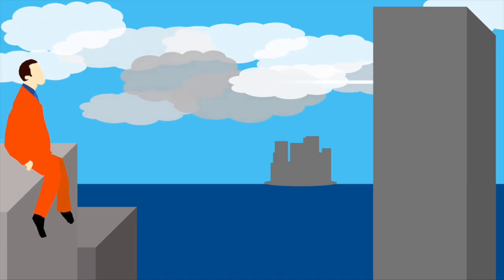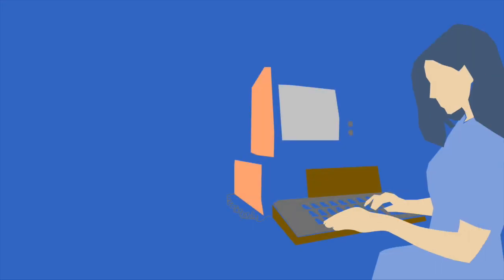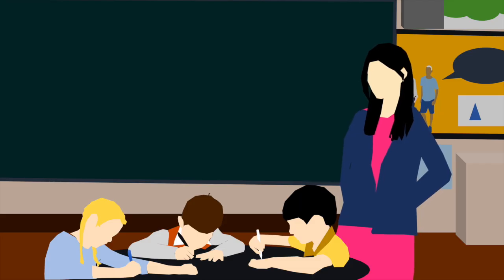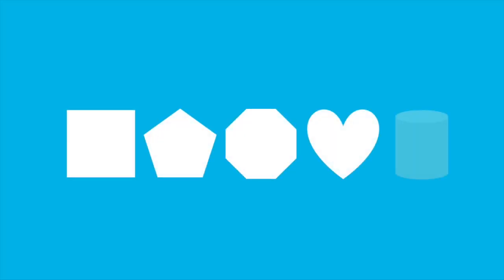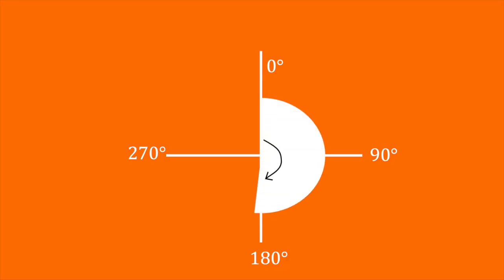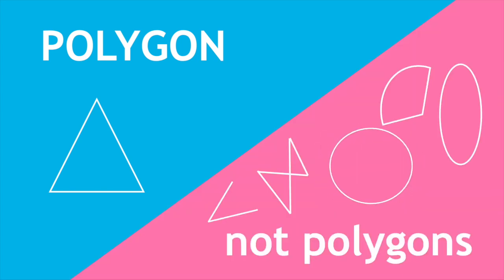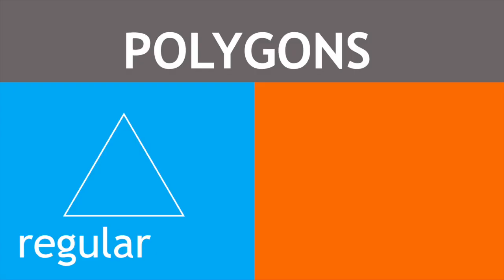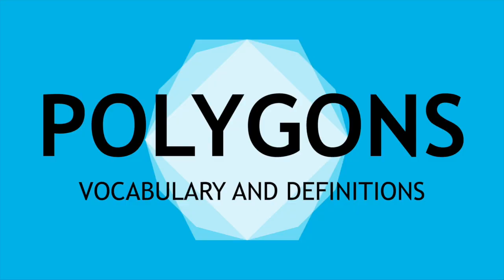Polygons - Vocabulary and Definitions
Introducing the vocabulary and terminology for polygons.  This video was created as a resource for the subject SIT106 Fundamental Concepts of Mathematics at Deakin University.